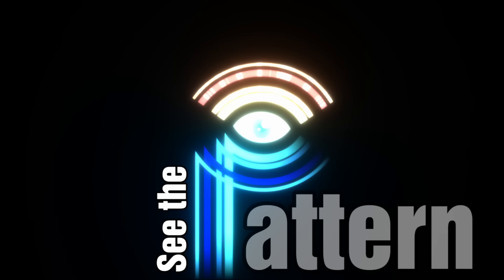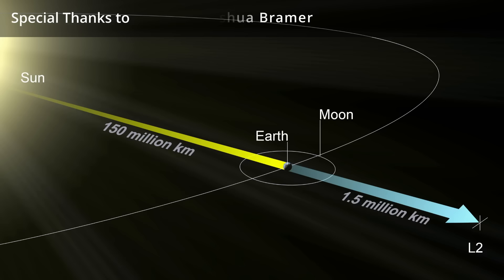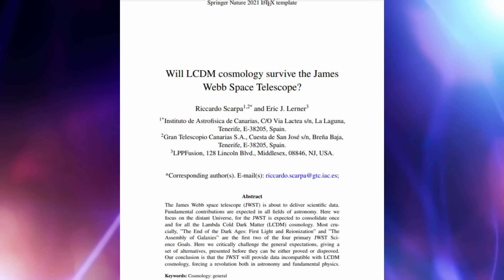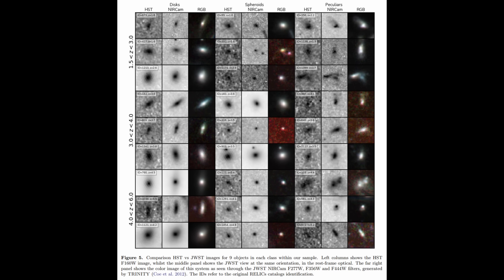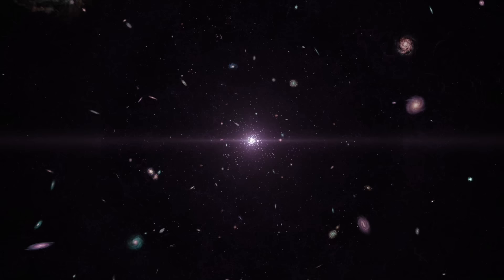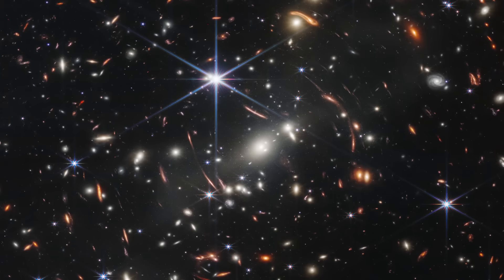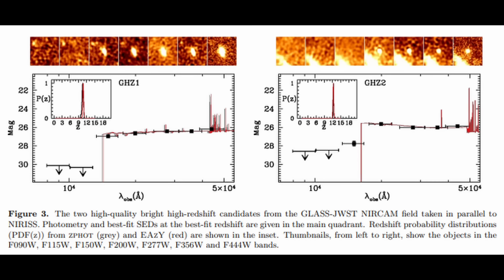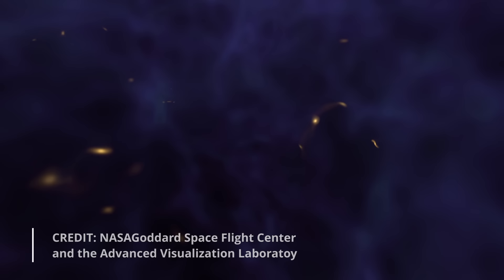JWST Images Raise Questions about the Big Bang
With much anticipation, the world waited for the first images from James Webb Space Telescope.  These conveyed the splendour and beauty of the universe we live in.  Truly spectacular images captured the heart and imagination of the world.  But in this excitement, a startling truth was revealed which clearly shows that there are fundamental problems with the current theory both in terms of the evolution of galaxies and the idea that the universe is expanding...

References:
Eric Lerner: